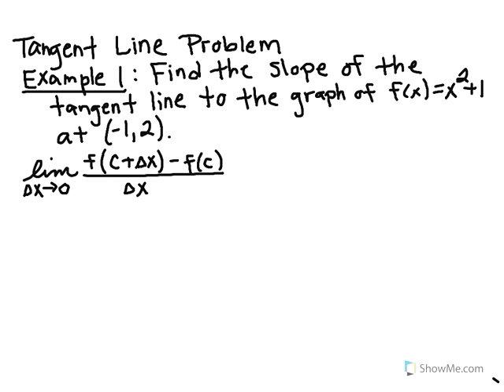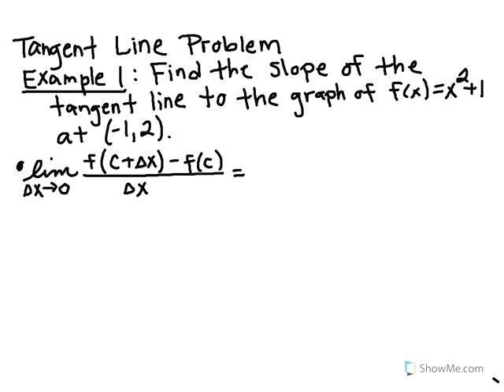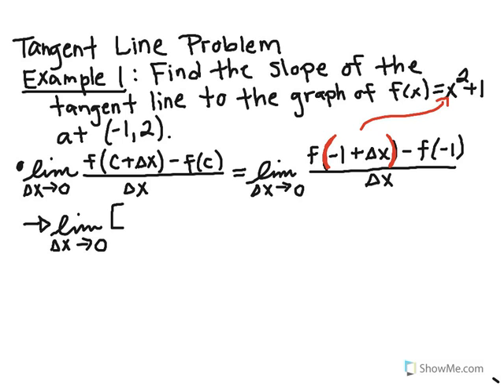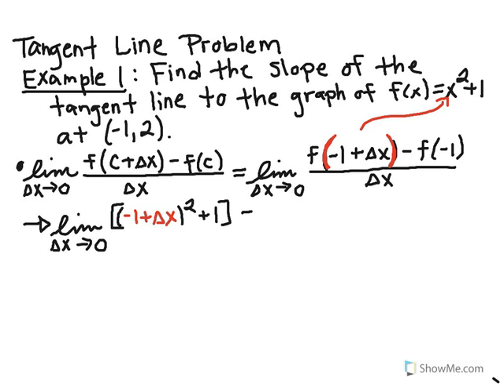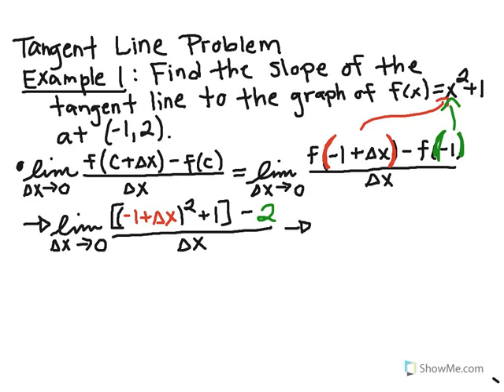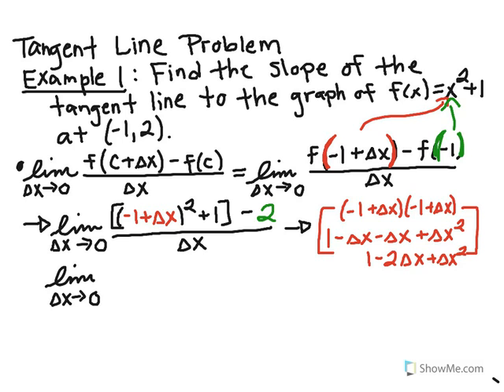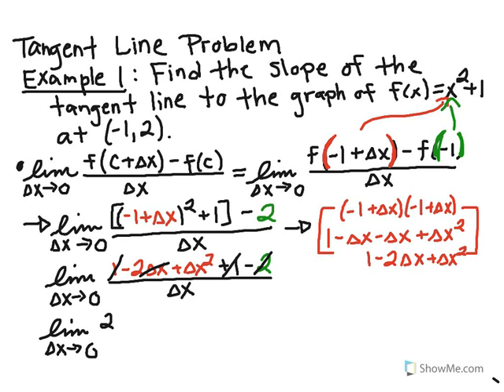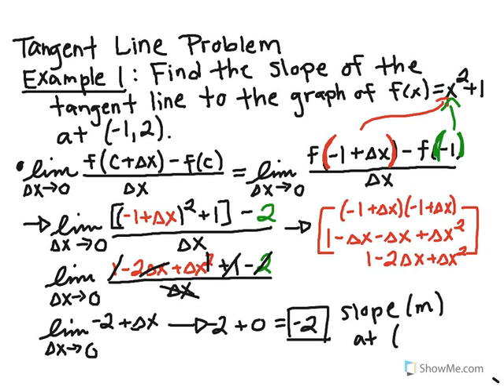How to Math: Tangent Line Problem1